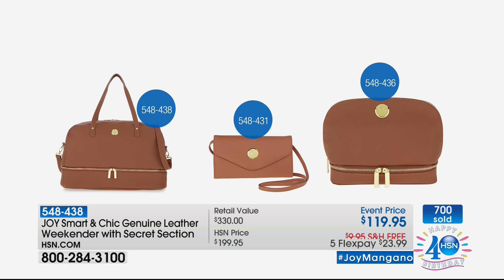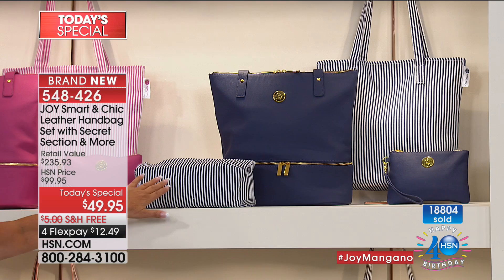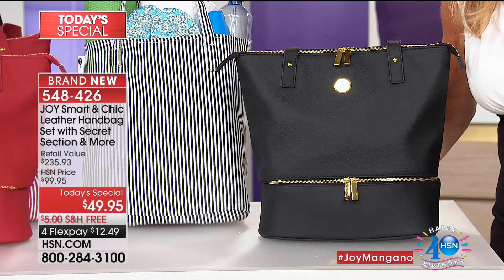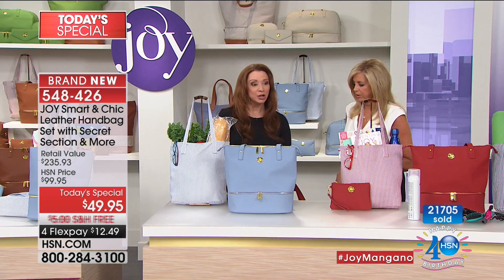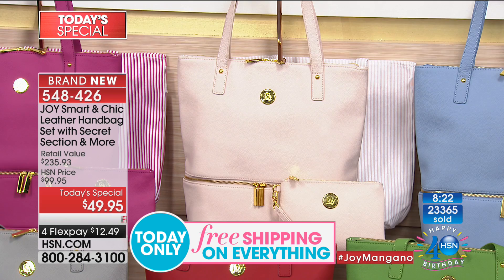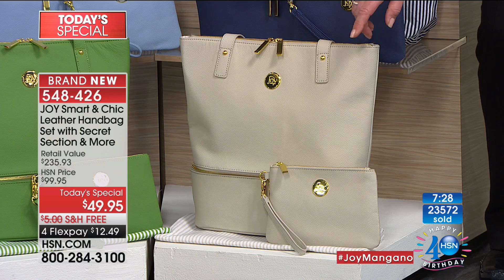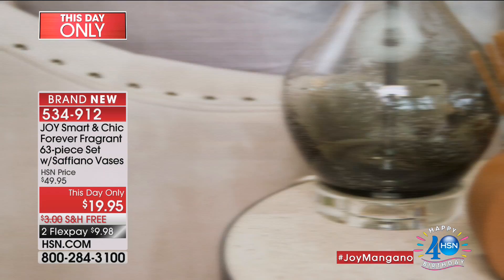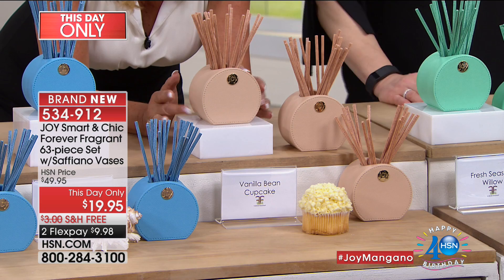HSN | Joyful Discoveries with Joy Mangano Celebration 07.29.2017 - 01 AM